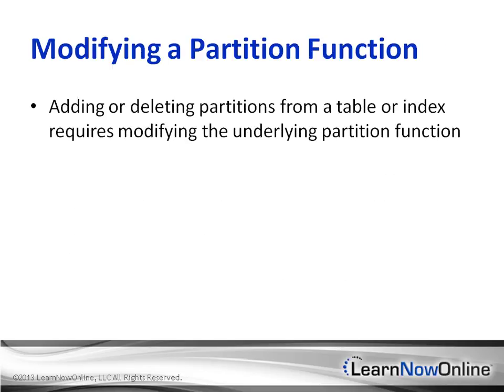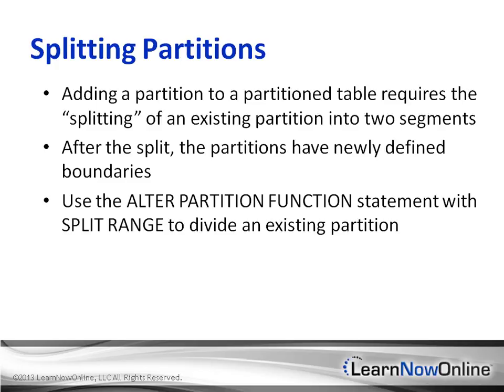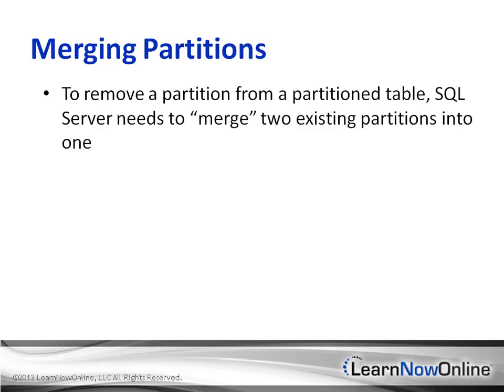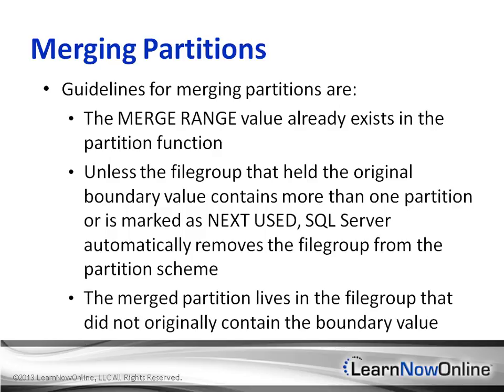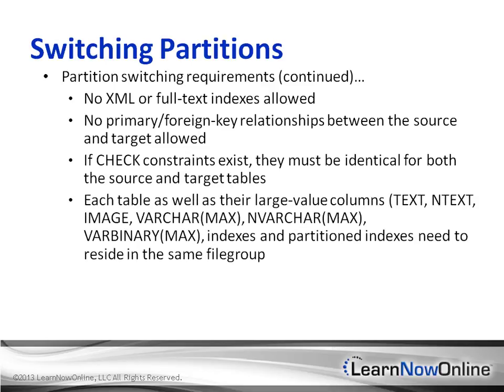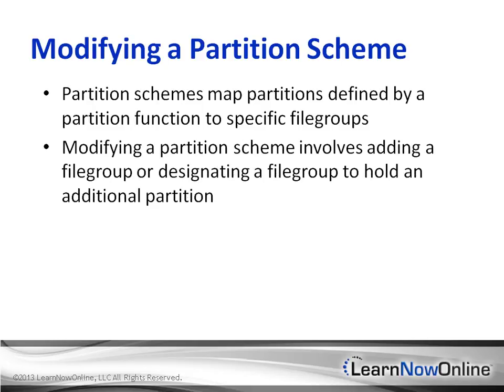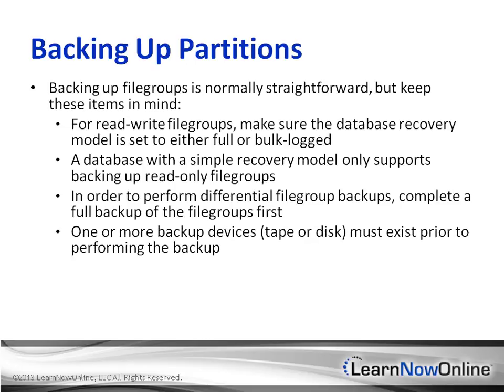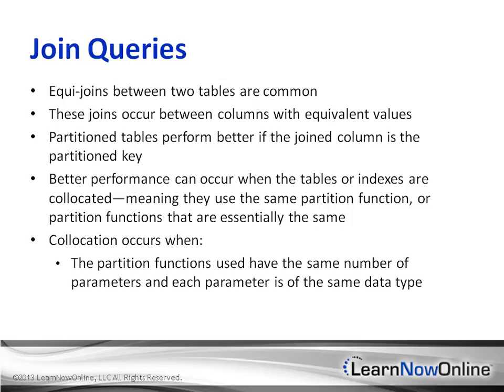SQL 2014 Developer, Part 10 Partitions Player LearnNowOnline 6